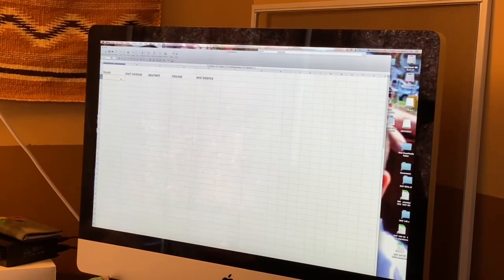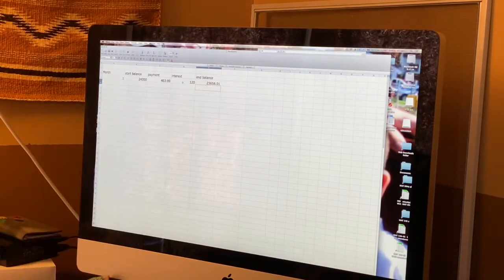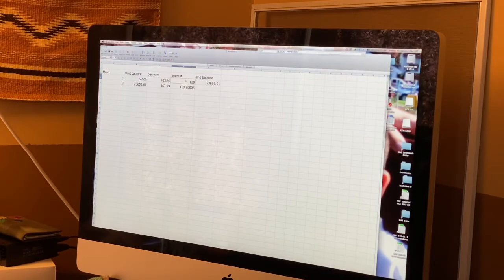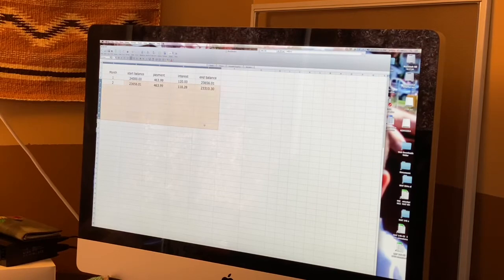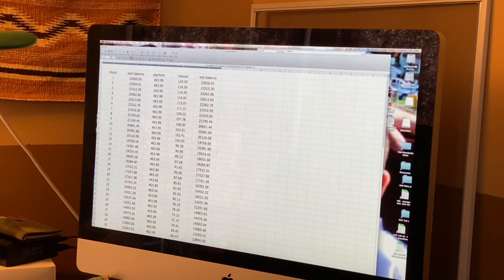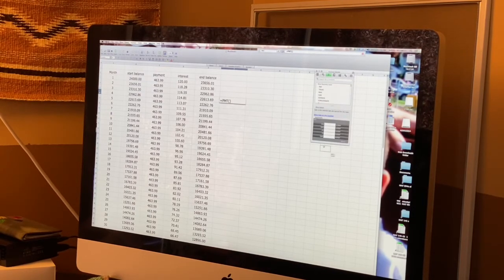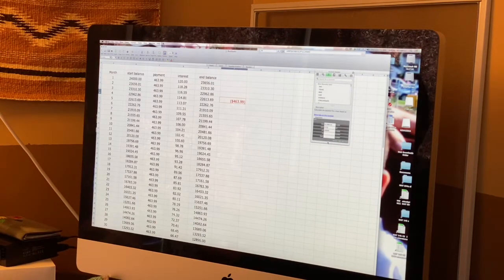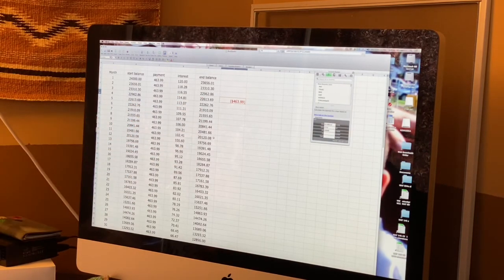MAT 1100 QR Lecture 6B: Loan Amortization in Excel